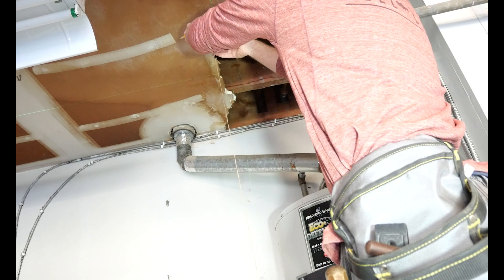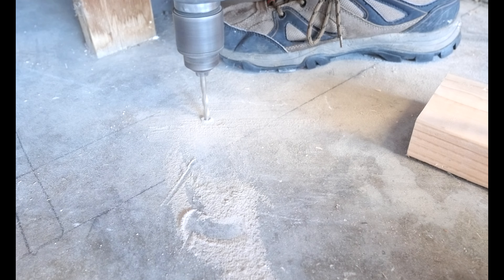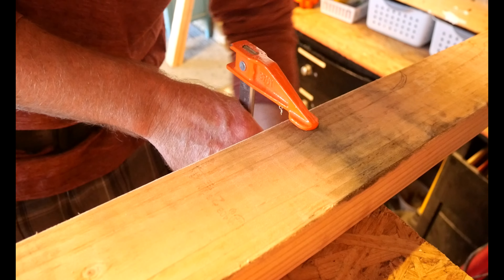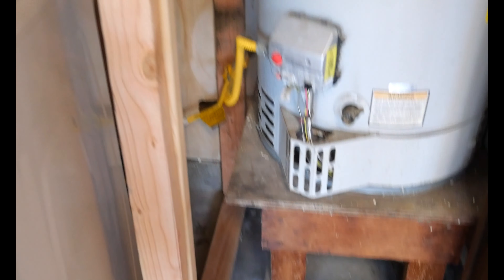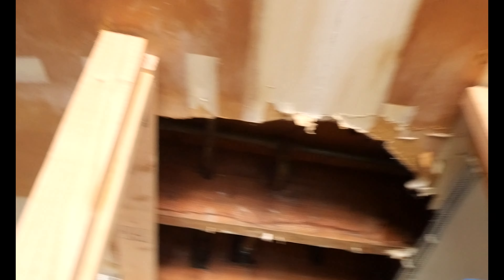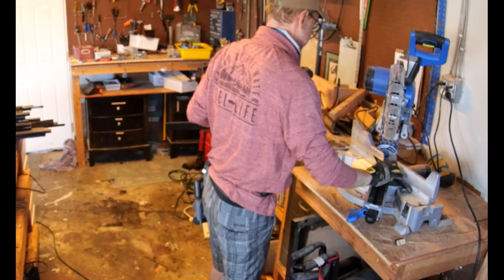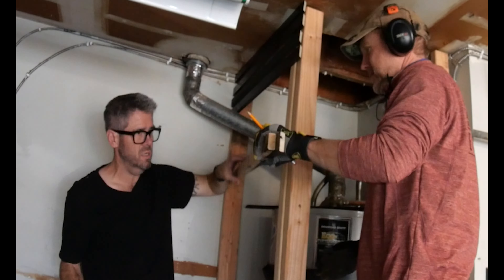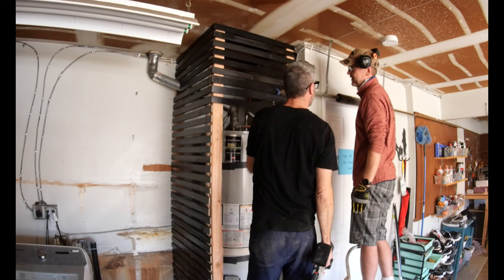Wood Pallet Water Heater Enclosure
We take some old weathered pallets and create a cool looking, inexpensive enclosure around a tank water heater. Slicing the palette slats in half and staining them with some dark stain. Building a frame out of 2x4s. Complete with a removable front for servicing the water heater.